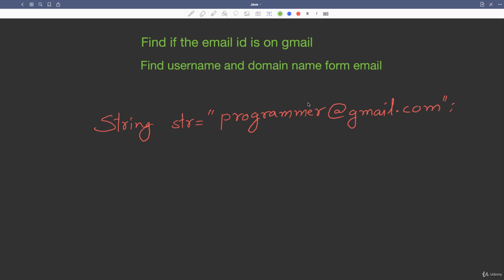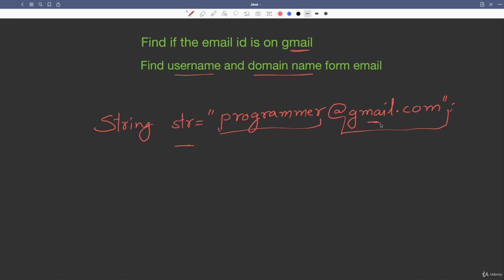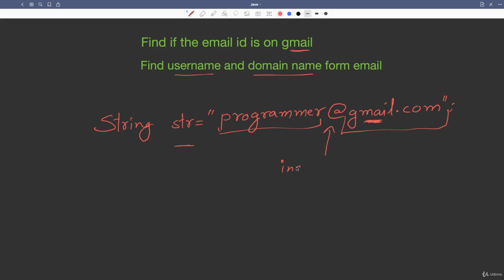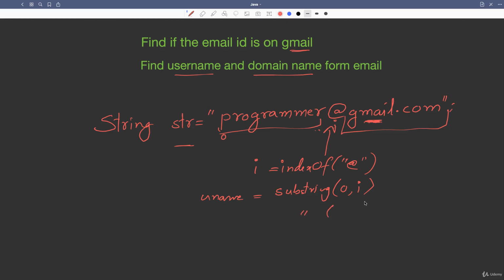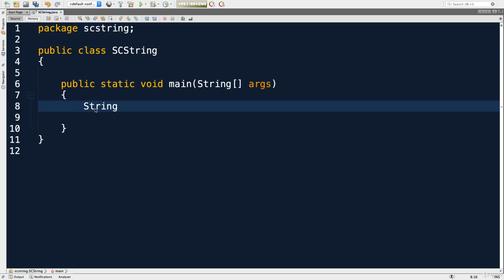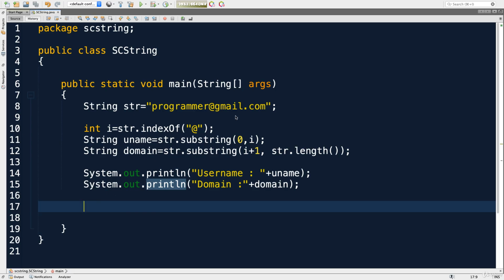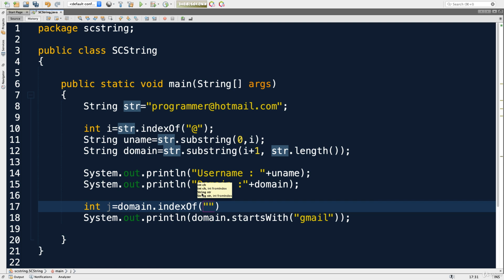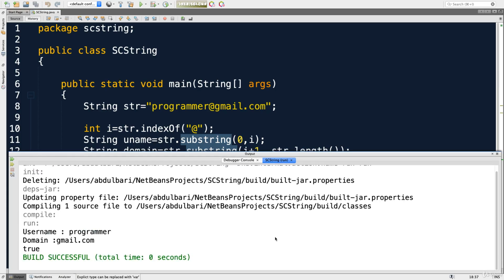514 Student Challenge String methods